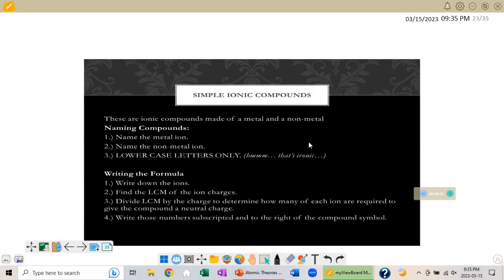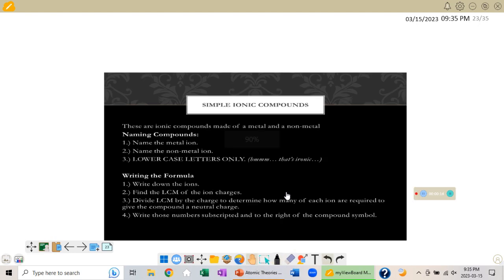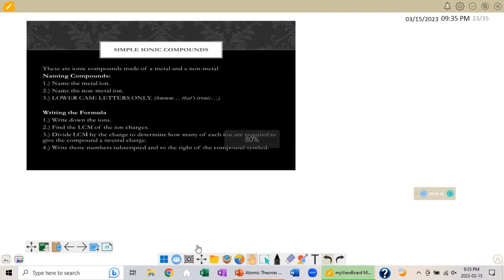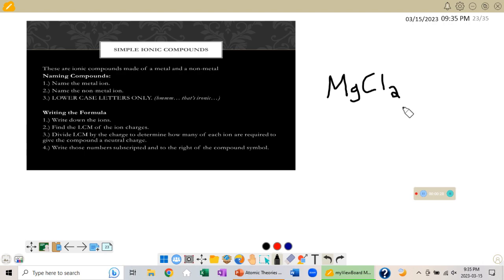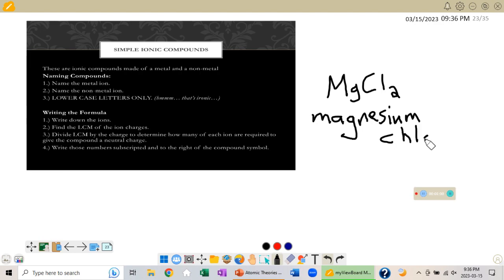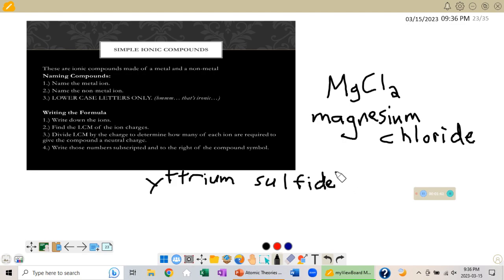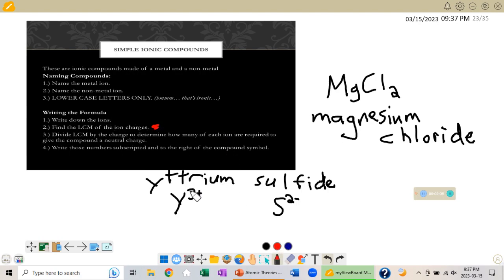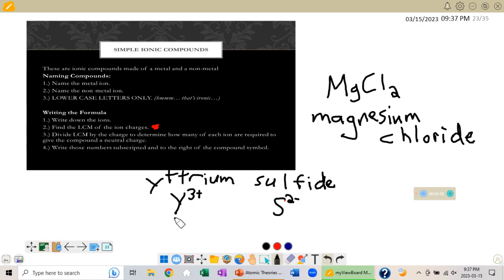Simple Ionic Nomenclature Review